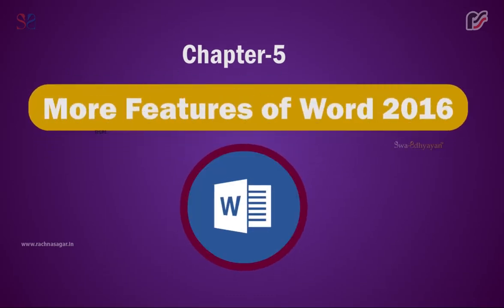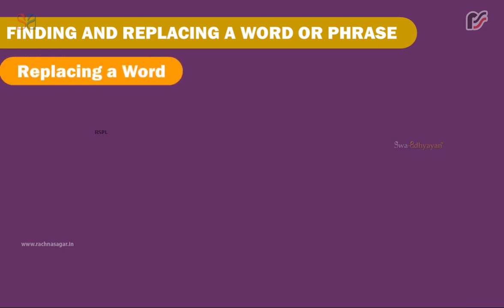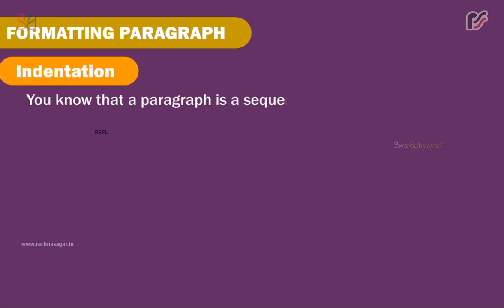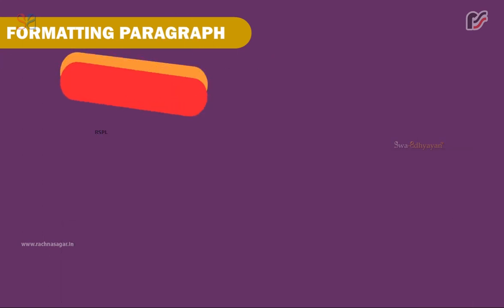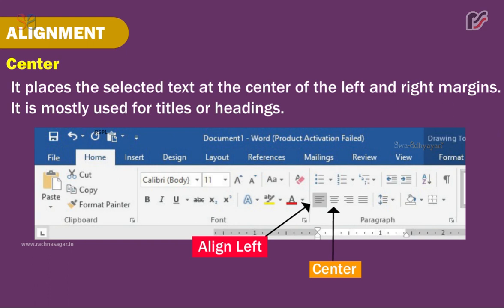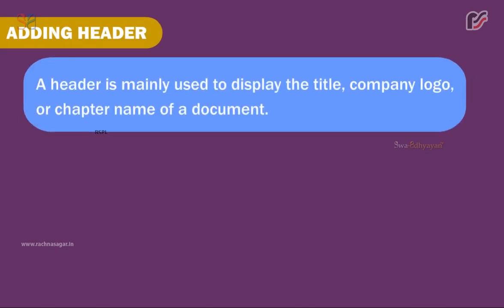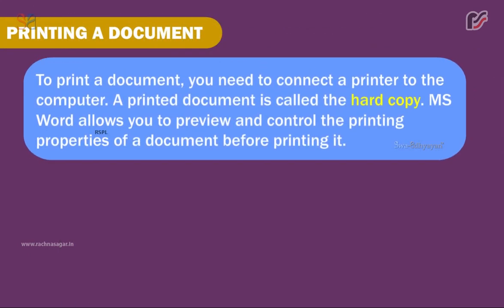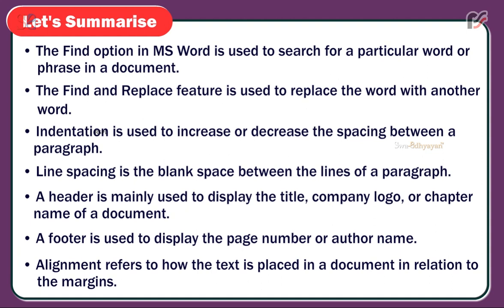More Features of Word 2016